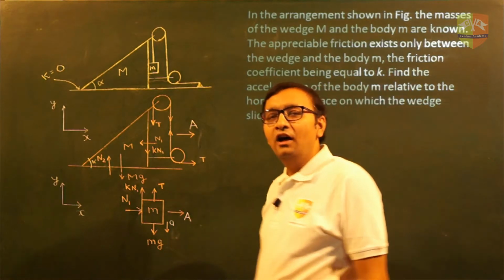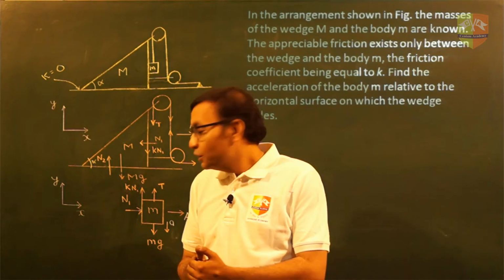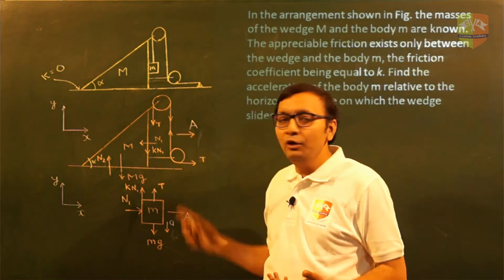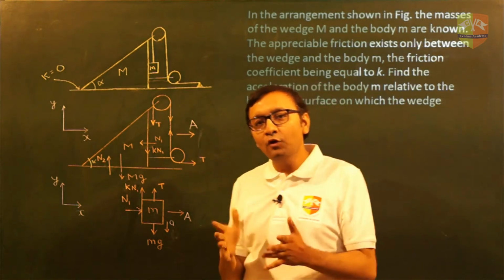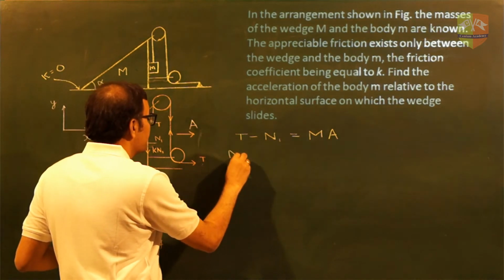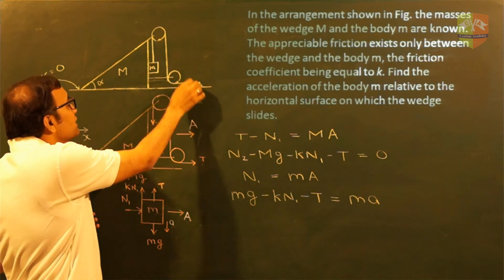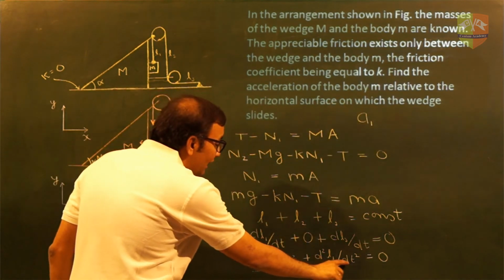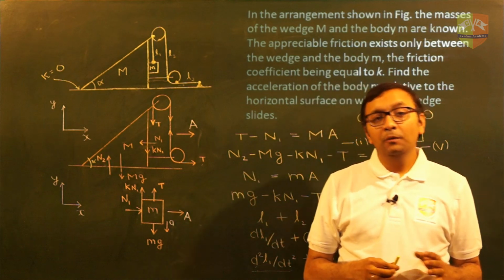JEE Advanced - Laws of Motion -Q6